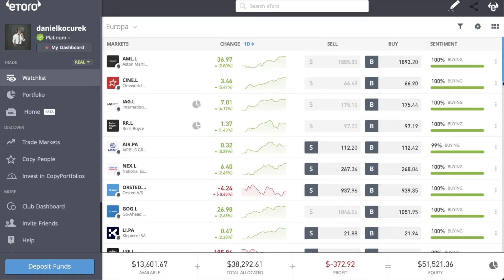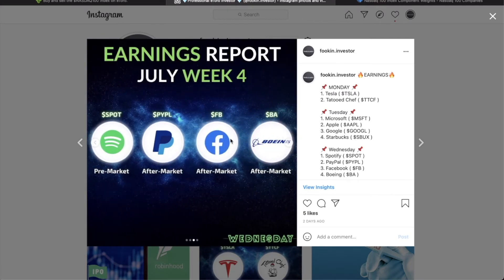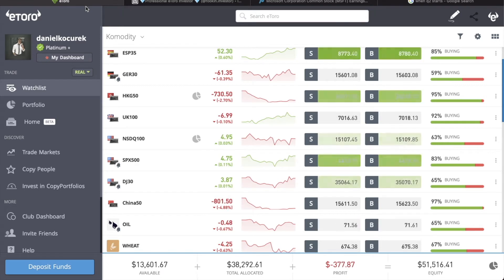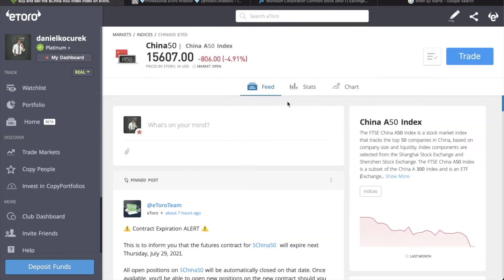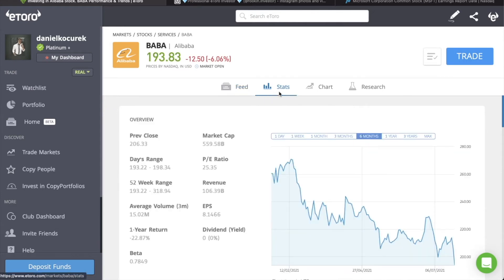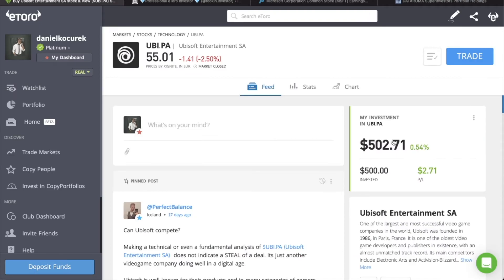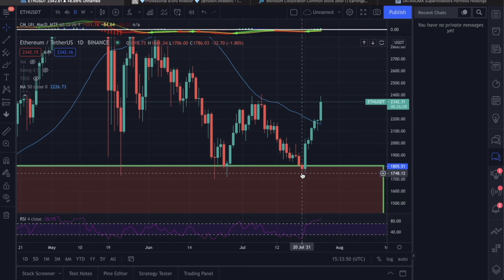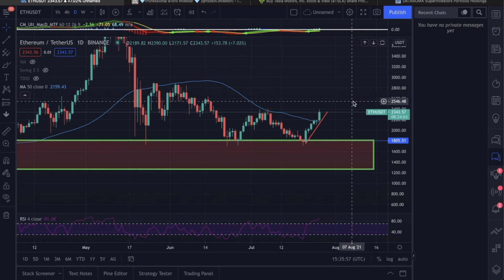Tesla, China, Bitcoin, Crypto, Q2 Earnings...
Tesla, China, Bitcoin, Crypto, Q2 Earnings and many more

Earnings (0:00)
China (4:20)
Crypto (8:25)
Crypto+Tesla (9:14)